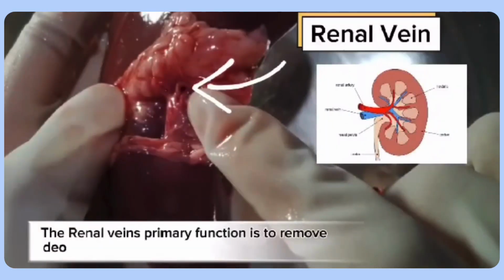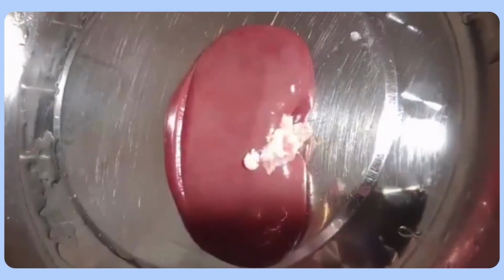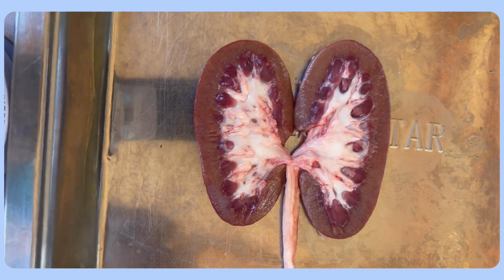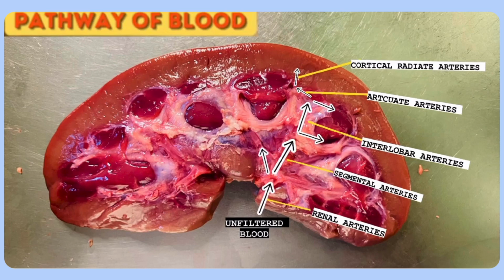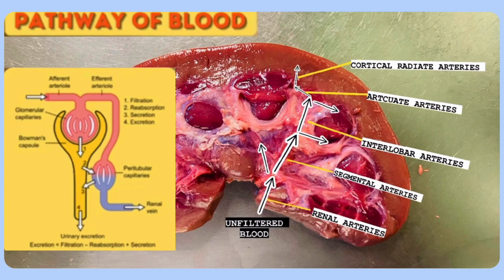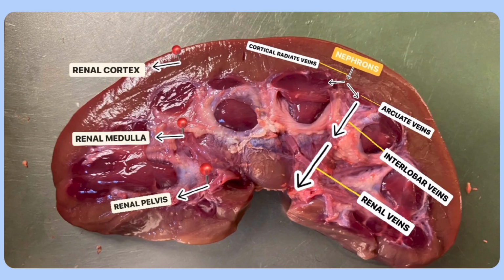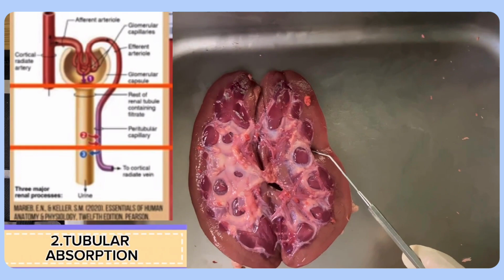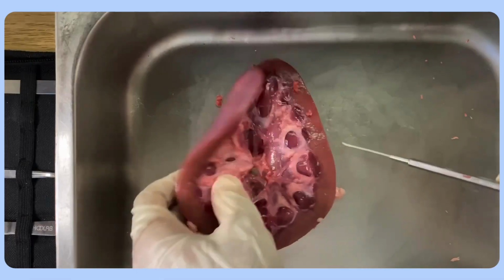GROUP 4: ANAPHY LAB